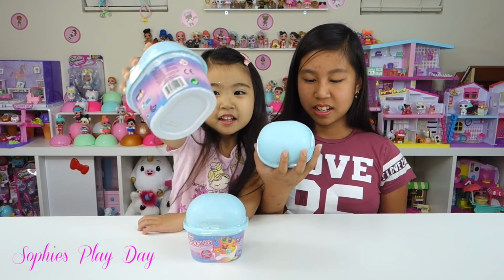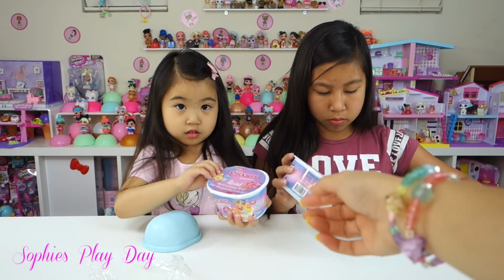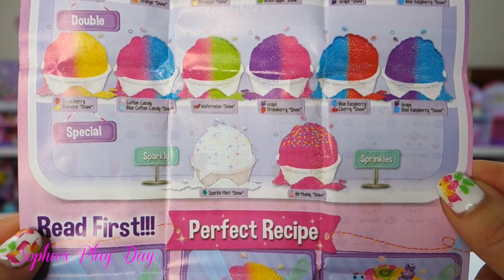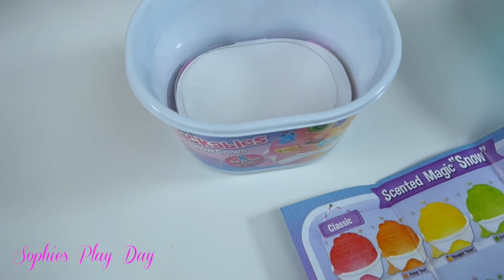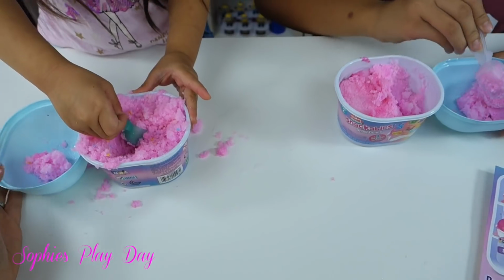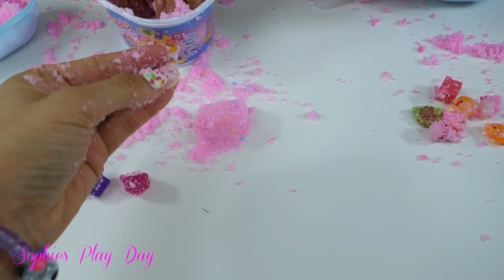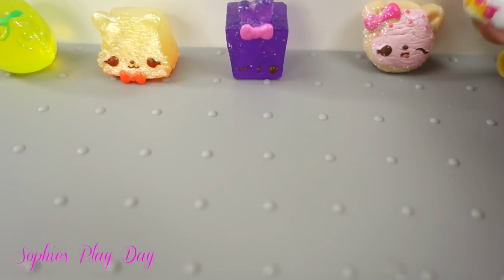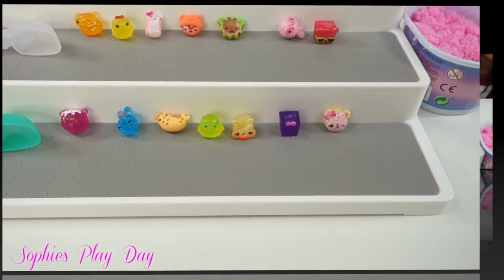Scented Snow Cones Noms Snackables Series 2 Snow Cones Review And Giveaway kids Surprise Toys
Hi friends! We just go the new series 2 Num Noms Snackables Snow Cones!  The Snow cones are super cool to unbox!  You just add water and see the magic snow grow, and its scented!  Inside you'll  get a surprise spoon and a check list, then when you add the water, you can dig for the Num Noms.

We bought 3 at our local target and we only unboxed 2, so we will be doing a giveaway on our 3 box.  If you would like to enter to win one, make sure you follow all the rules stated at the end of this video.  Good luck to all!

We love to see your comments, so leave one below!

We are more active there and sometimes do random giveaways, so go follow us now!